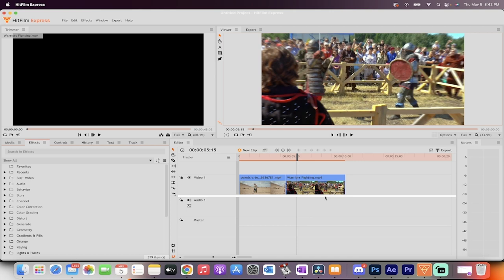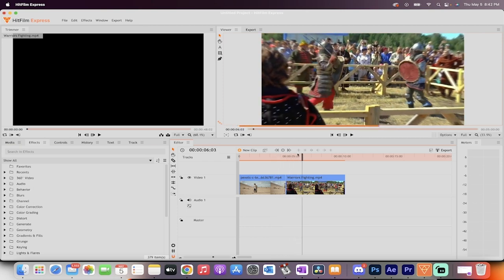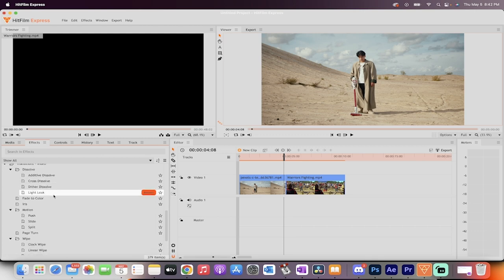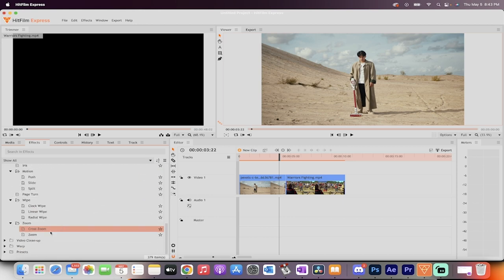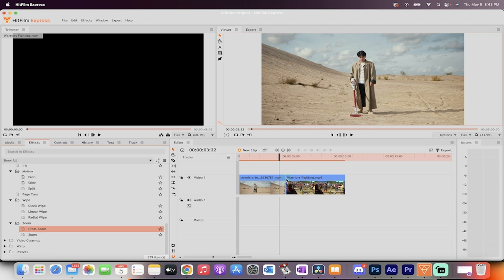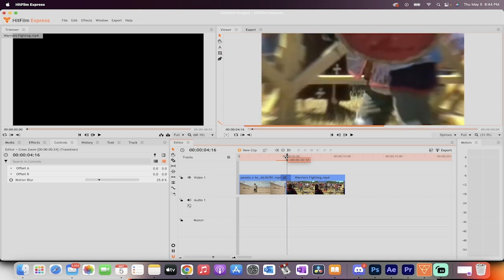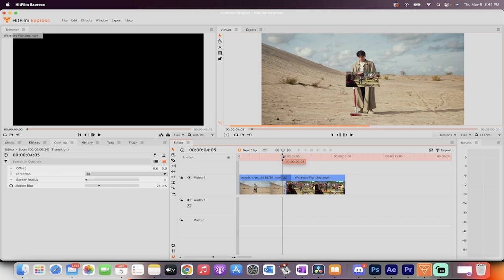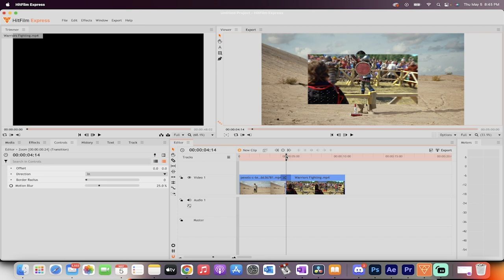How To Create (FREE) Zoom Transitions - HitFilm Express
In this quick tutorial, I show you how to create two different types of zoom transitions in HitFilm Express.  The first transition is a traditional cross zoom effect and the second one is the Zoom effect.

That's it :-)